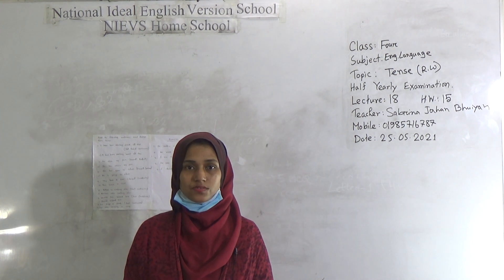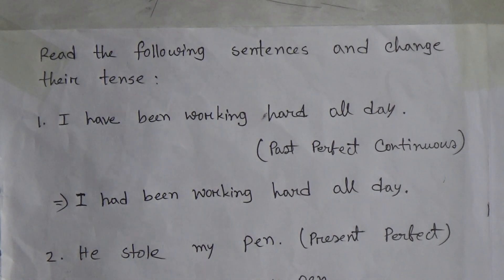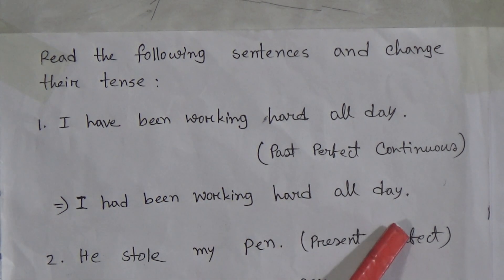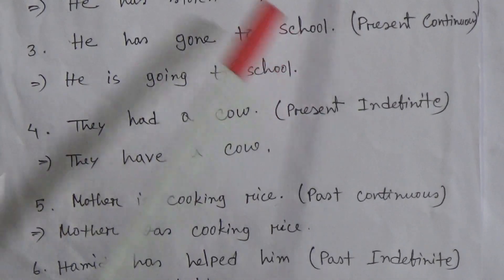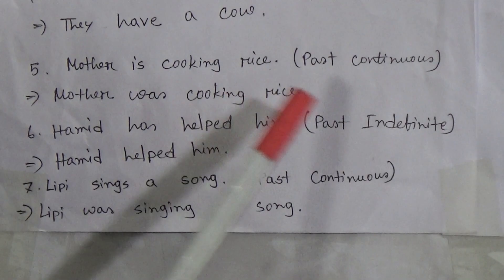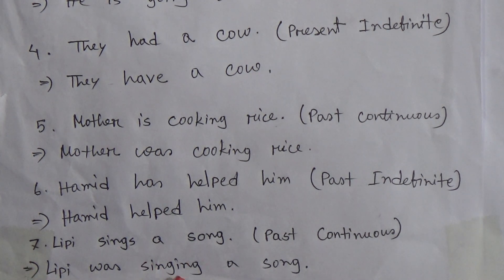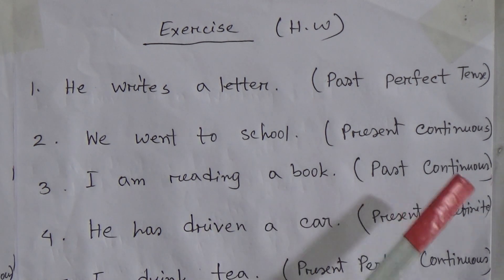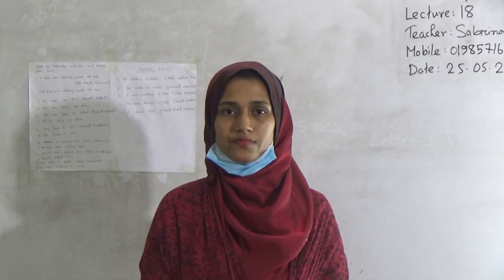Class: Four, Subject: English Language (Lecture- 18), Topic: Tense (R.W)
Class: Four
Subject: English Language (Lecture- 18)
Topic: Tense (R.W)
Teacher: Sabrina Jahan Bhuiyan